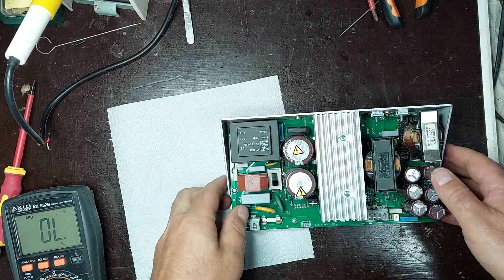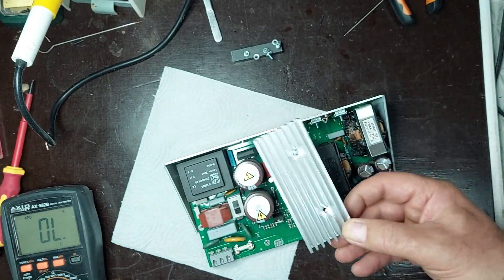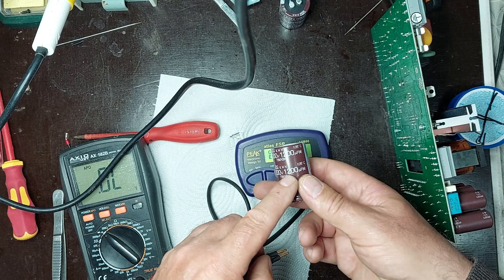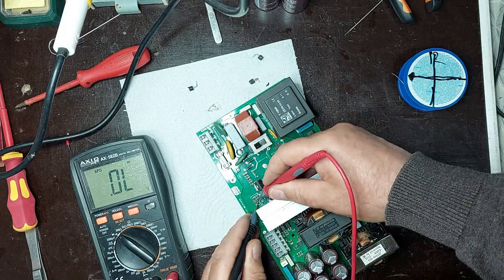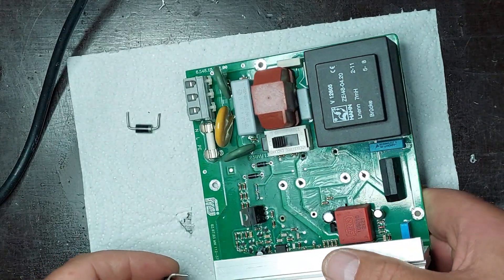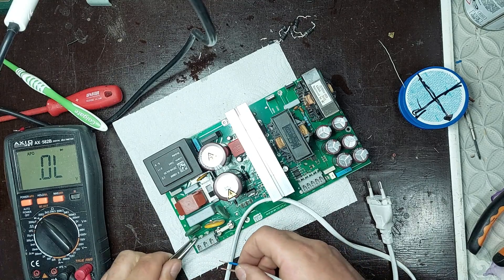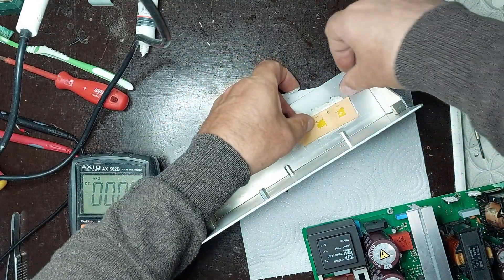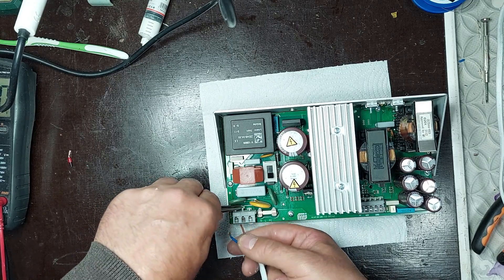How to fix power supply PSU (Bizerba GLM-I/CWM)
In this video, I take you through the full repair process of a switching power supply from a Bizerba GLM-I/CWM industrial scale.

Watch as I perform visual inspection, identify two burned diodes, desolder faulty components, test electrolytic capacitors with the Atlas ESR60, and reassemble everything for a successful test.

🛠 Tools used: digital multimeter, ESR meter (Atlas ESR60), copper braid, thermal paste
⚠️ Warning: Working with high-voltage power supplies requires experience and proper safety precautions.

💡 Whether you're into power supply repair, industrial electronics, or learning electronics troubleshooting, this guide will walk you through each step.